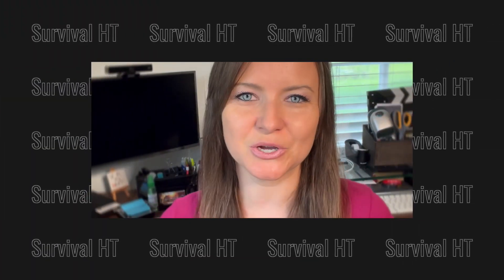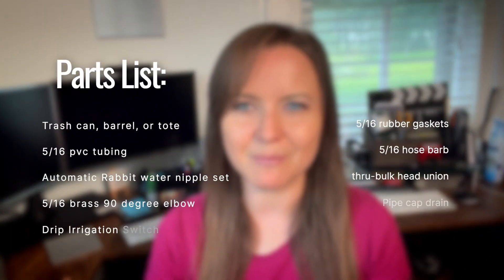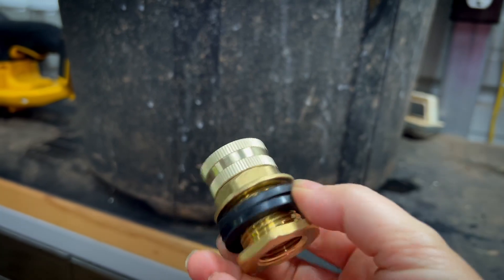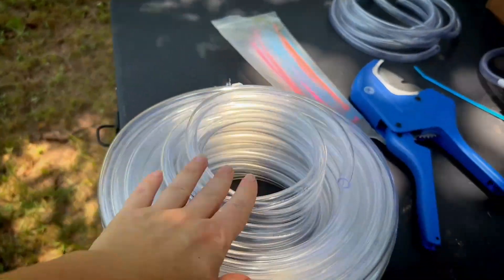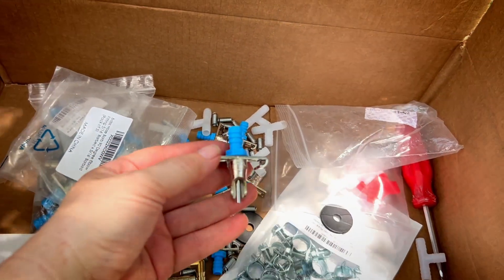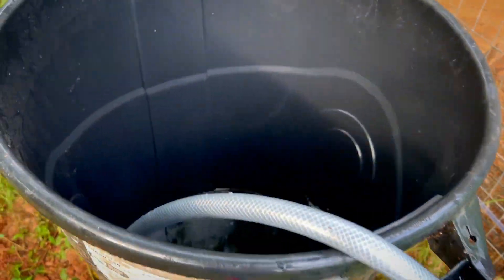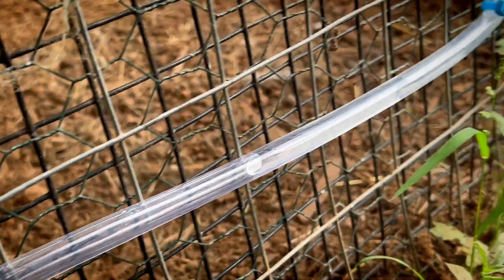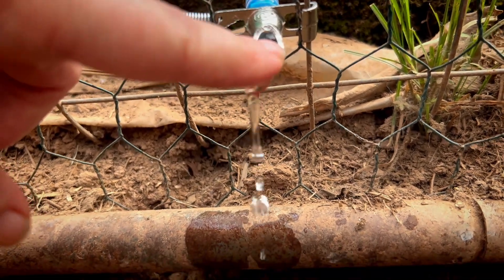Ideal Low Maintenace Watering System for Small Livestock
How to build a continuous off grid personal water tower watering system for livestock to drink whenever they want with little to no maintenance by you!